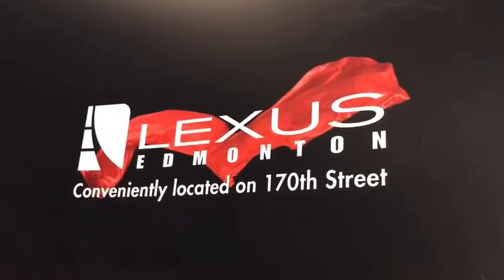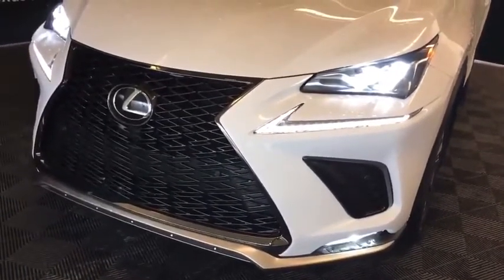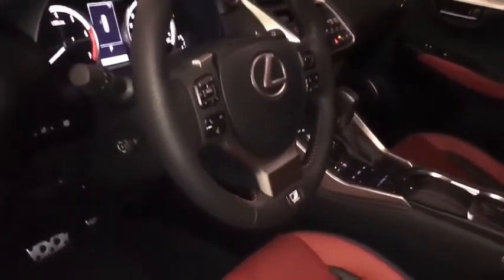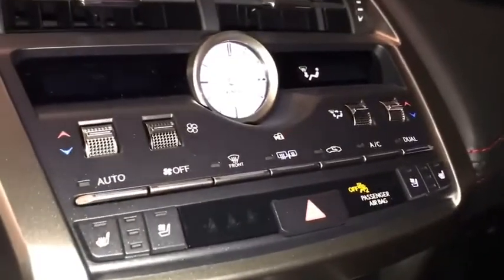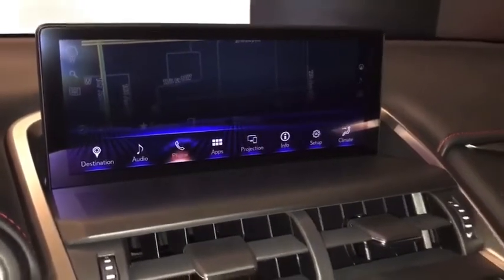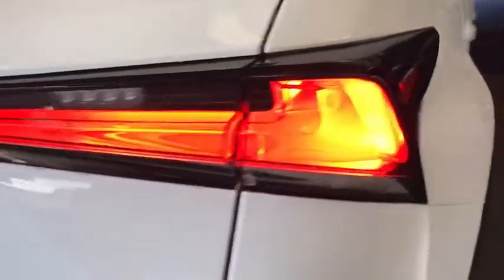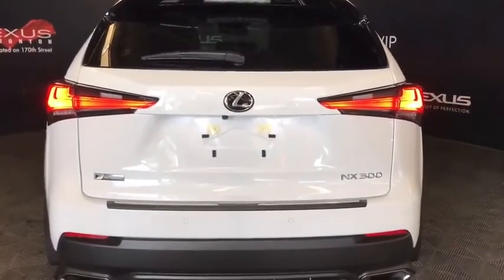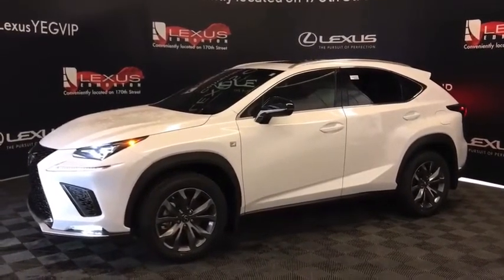2021 LEXUS NX 300 F SPORT SERIES 2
2021 LEXUS NX 300 Edmonton, AB
Stock# L18703

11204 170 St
Edmonton, AB T5S2X1

Navigation with embedded traffic and weather, blind spot monitor, rear cross traffic alert, clearance and backup sensors, F Sport interior & exterior detailing, heated steering wheel, driver seat memory with memory mirrors, power back door, garage door opener, and more. For a first-class car-shopping experience, turn to Lexus of Edmonton. Our Lexus dealership in Edmonton, AB, carries more inventory than any other Lexus dealership in Western Canada, meaning you will have plenty of options when you shop with us. We are a customer-first dealership and are happy to assist you with purchasing either a new, used or Certified Pre-Owned Lexus vehicle. Lexus of Edmonton offers exceptional Lease options, along with flexible Financing. Take advantage of our various VIP amenities which include the Lexus Sol Spa, Valet Service, Complimentary Breakfast, Complimentary Car Wash, Paint, and Rock Chip Repair, and more.